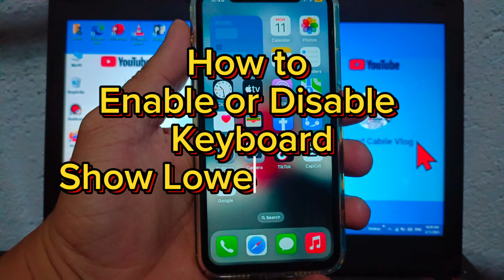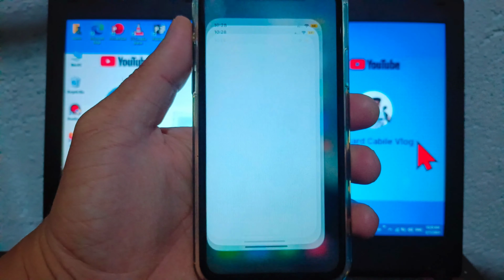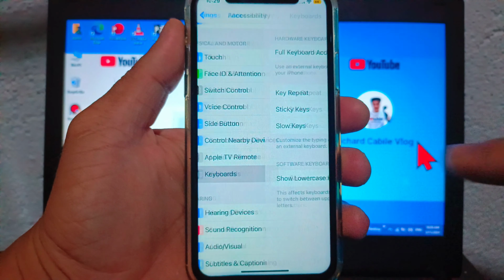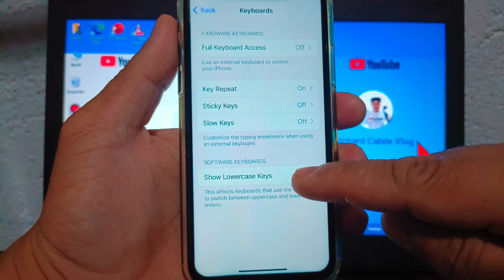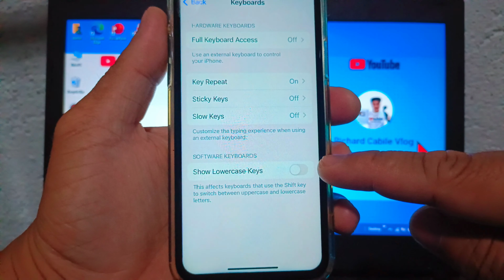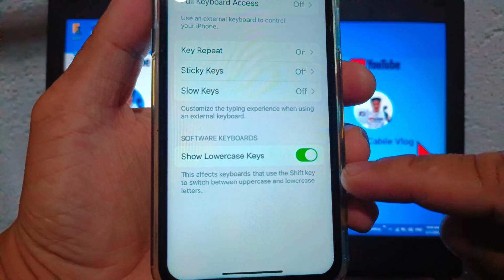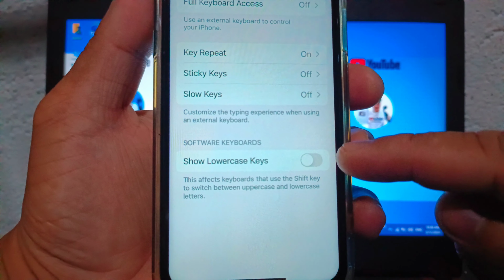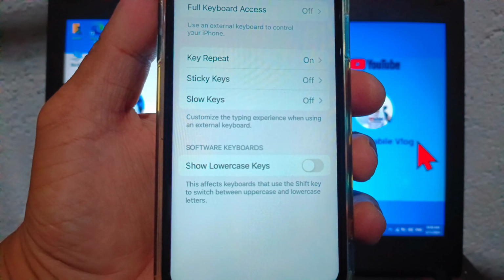How to Turn ON or OFF Keyboard Show Lowercase Keys on iPhone X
Do you want to turn on or off Keyboard Show Lowercase Keys on iPhone X mobile phone.

Thanks...